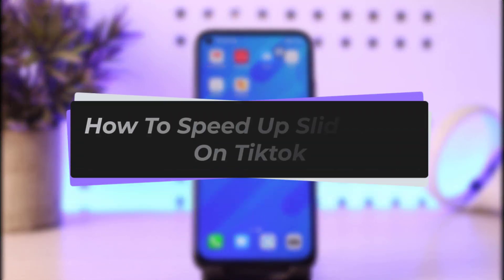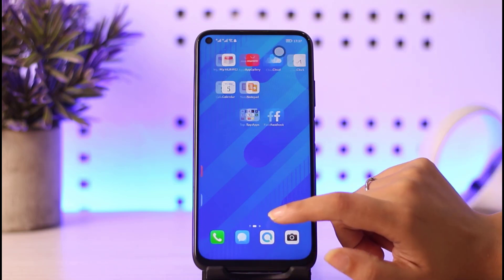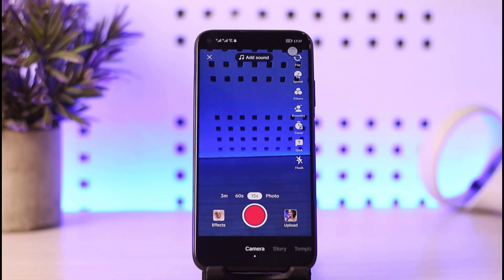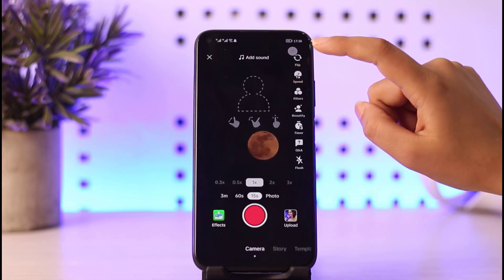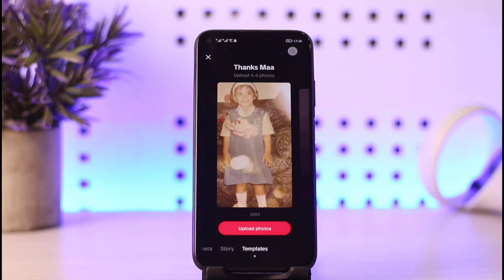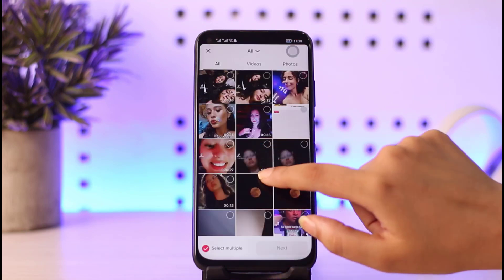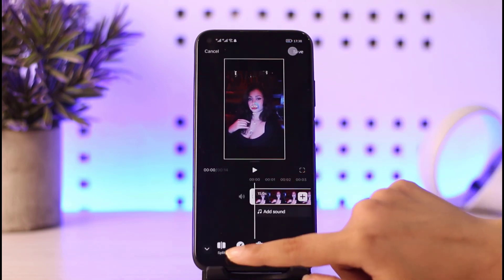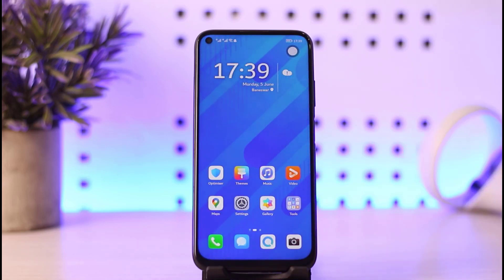How To Speed Up Slideshow On TikTok | 2023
In this tutorial, I will guide you on how you can speed up slideshow on TikTok   by following some easy steps.
0:00 Intro
0:15 Green screen
0:40 Templates
1:24 Conclusion